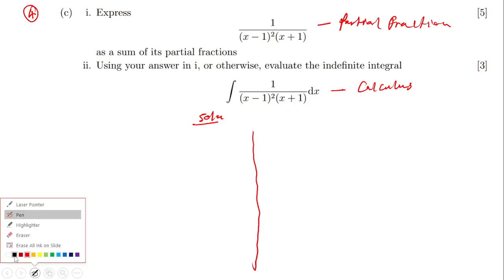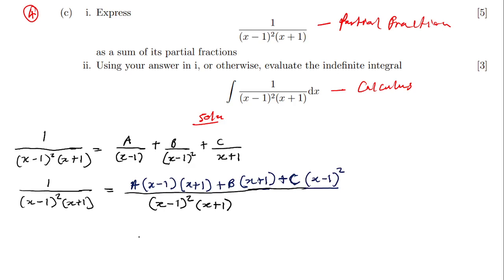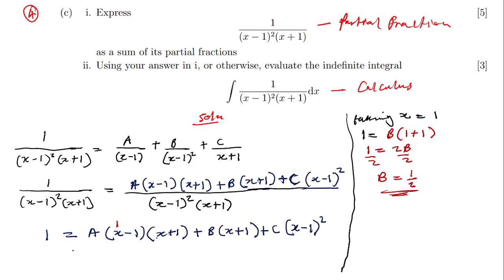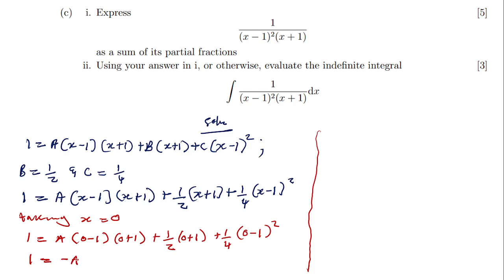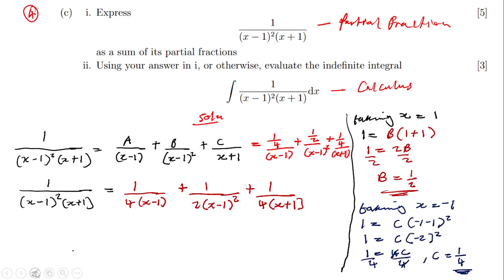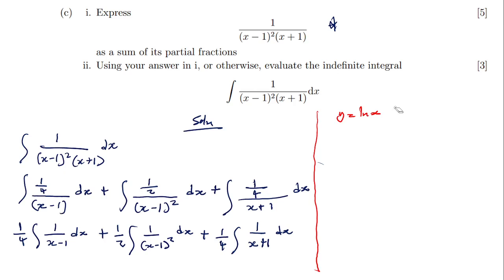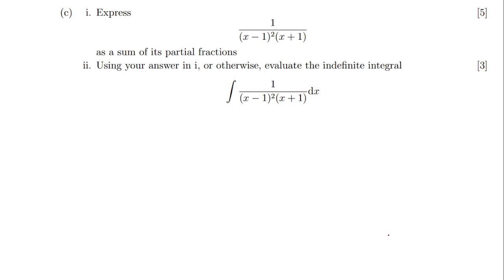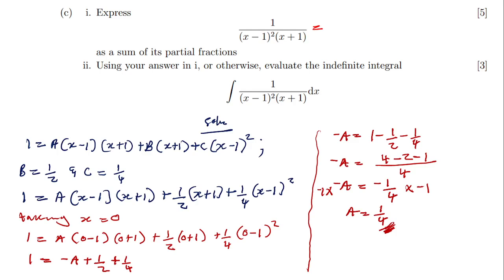MAT 1120 2023 EXAM QUESTION 4c